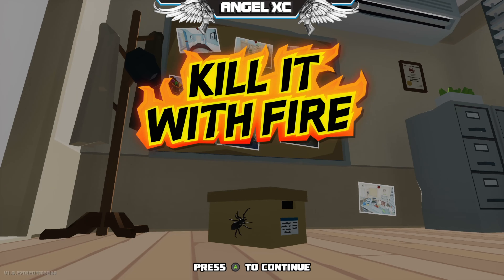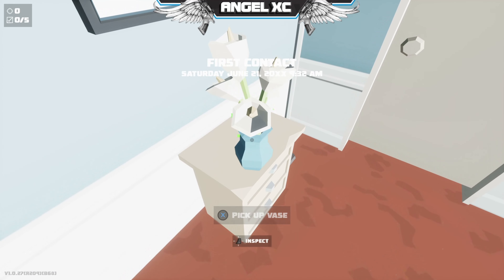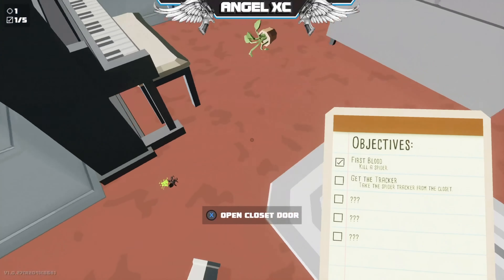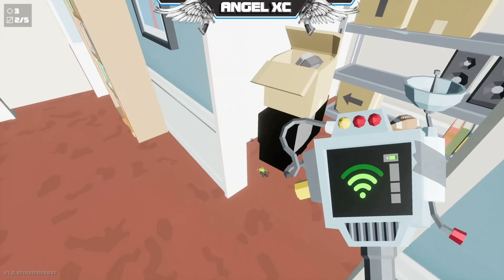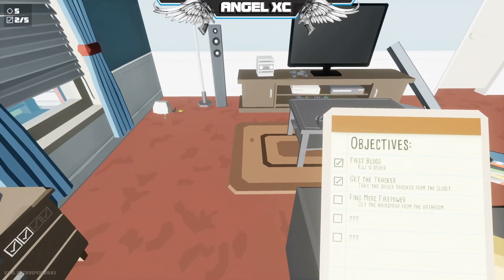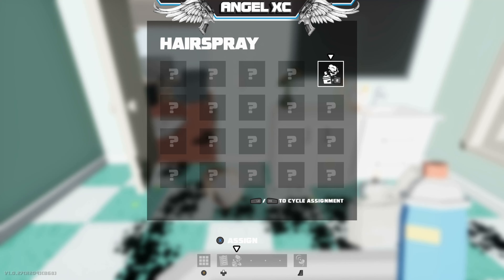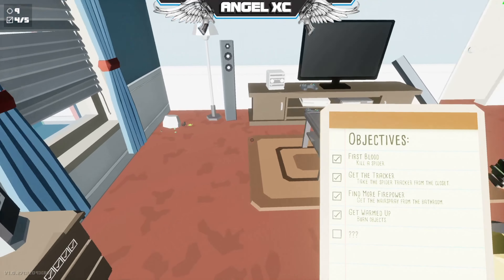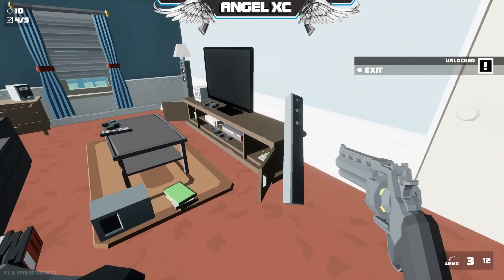Kill It With Fire! Promo/Review! 8/10! Your Worst Nightmare?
Today I bring you a promotional review of the game Kill It With Fire! This is a unique game in which you have to complete a variety of challenges as well as face a pretty common fear of spiders by killing them with all kinds of weapons, the game is actually really fun and isn't a horror based game despite all the facts! I hope you enjoy!

Game was provided by the publisher tinyBuild for promotional reviewed content